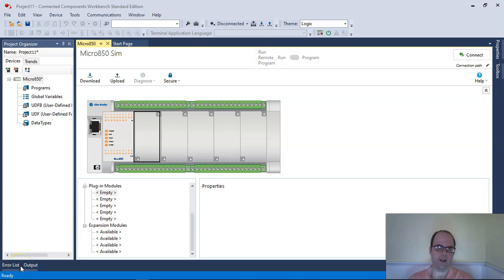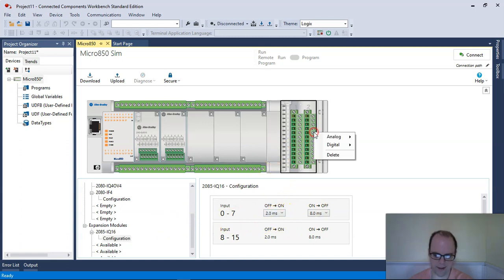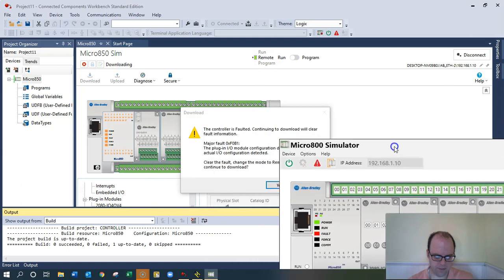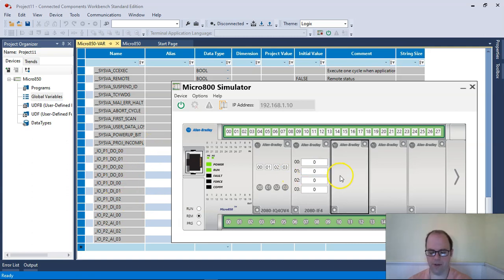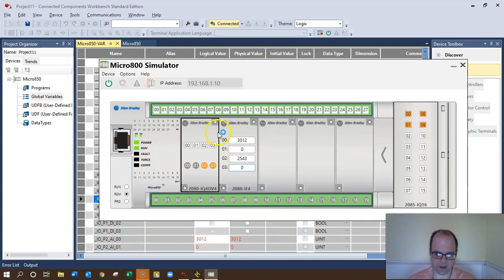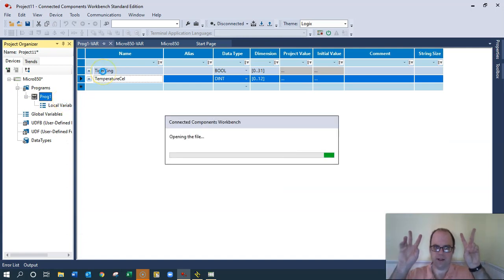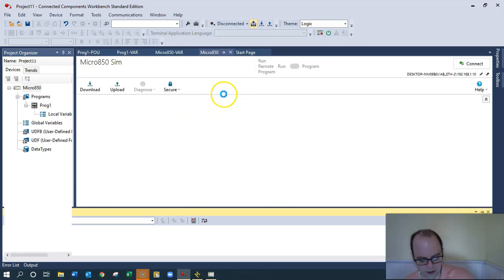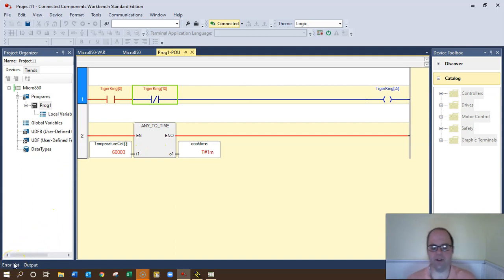I/O Addressing and Data Types in CCW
This is a brief look at how I/O addressing works and data types in the CCW platform.